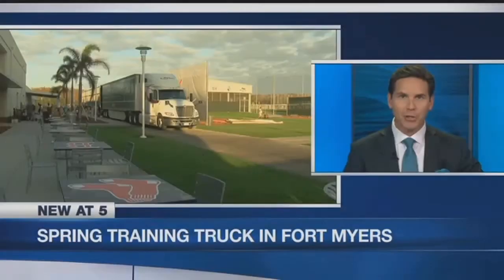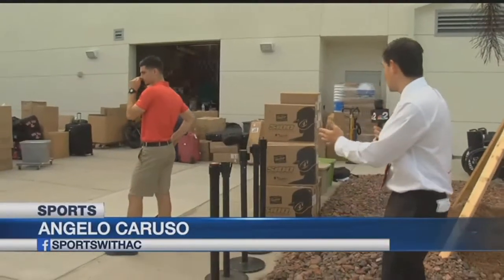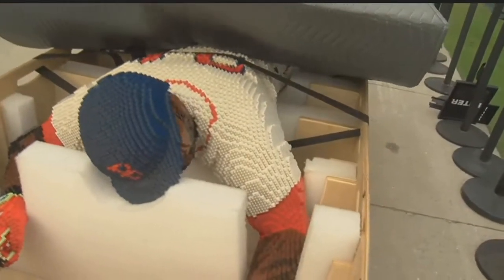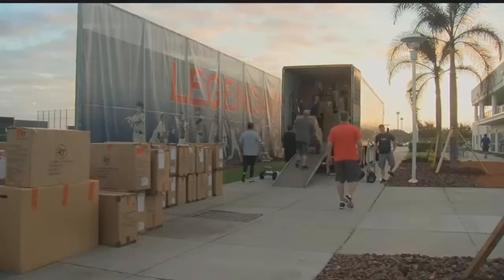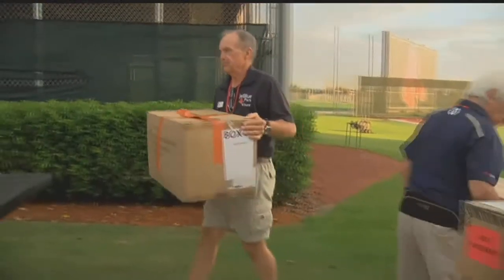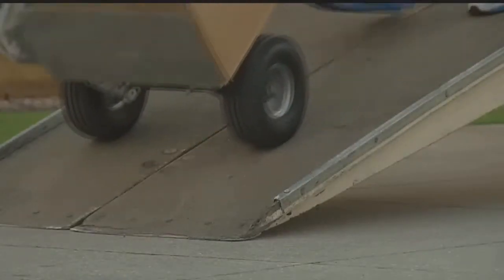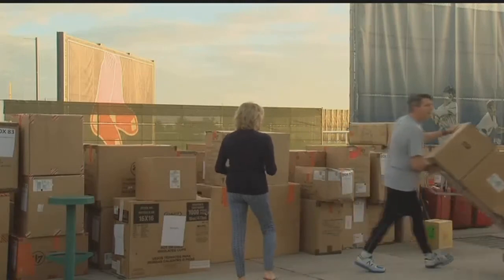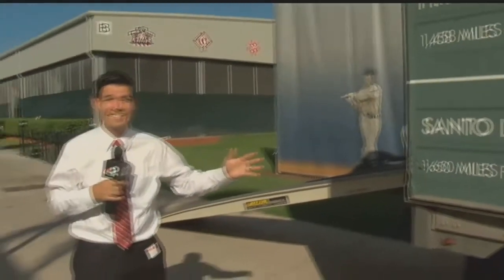Red Sox spring training truck arrives in Fort Myers